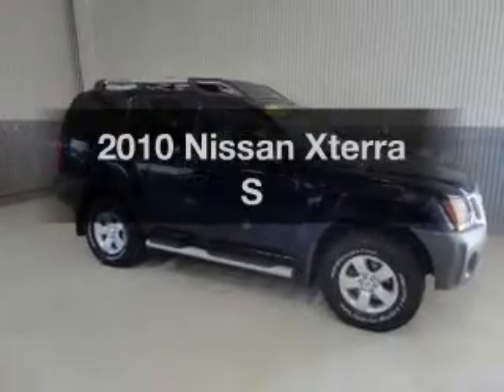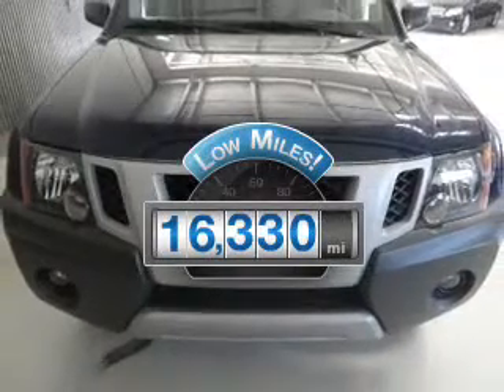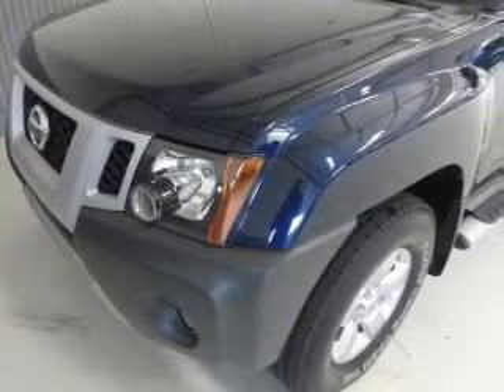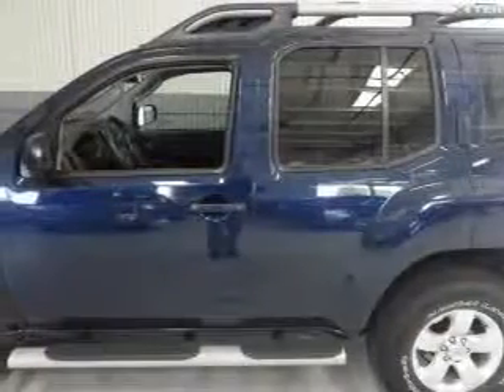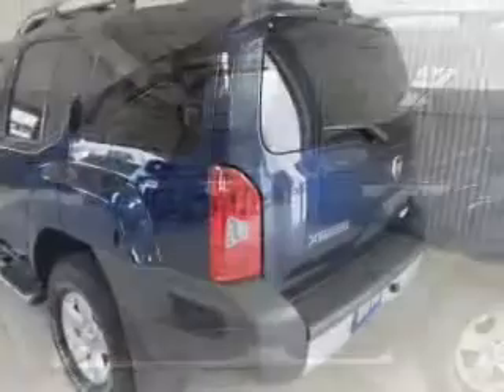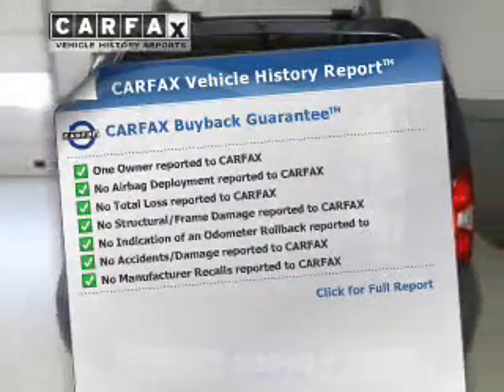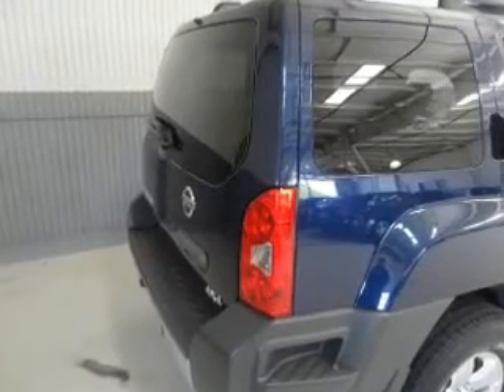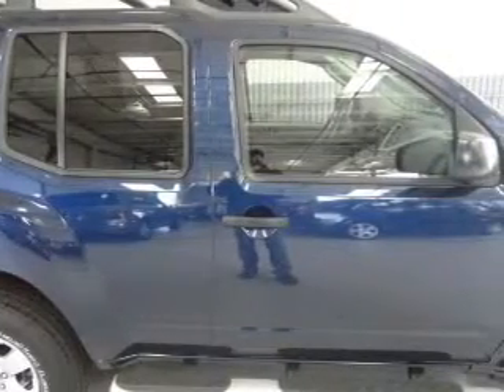2010 Nissan Xterra - Lafayette IN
Year: 2010
Make: Nissan
Model: Xterra
Trim: S
Engine: 4.0 liter 6 cylinder 24 valve MPFI DOHC
Transmission: 5-Speed Automatic
Color: Navy Blue
Mileage: 16330
Address:
2051 Sagamore Pkwy. S.